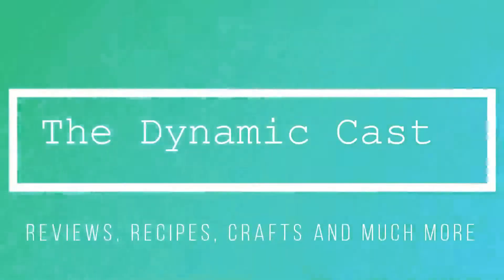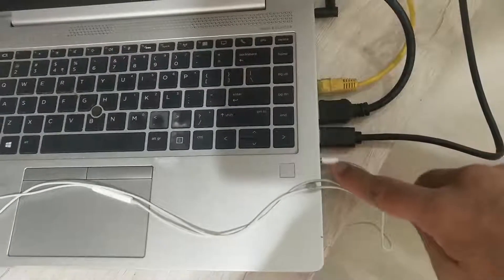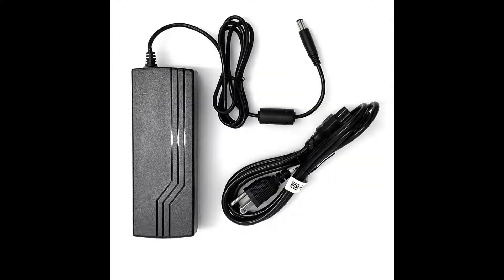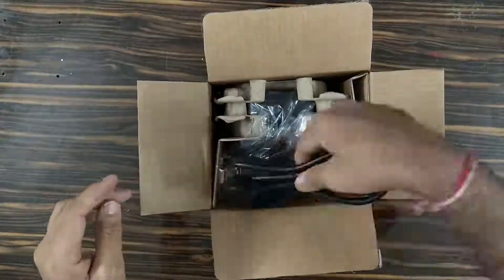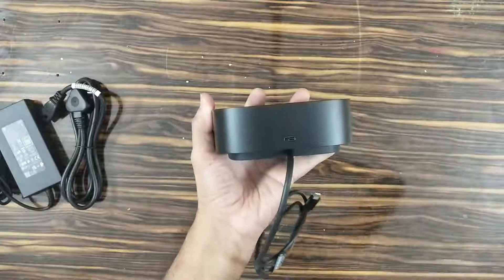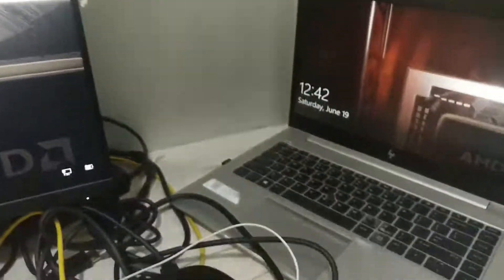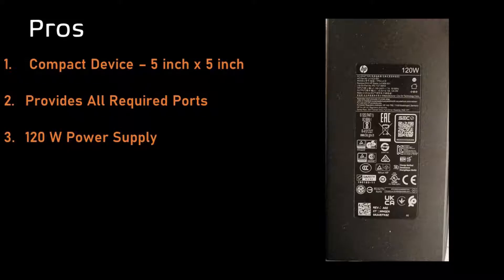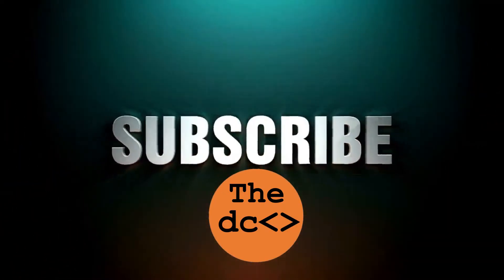[Latest HP Dock G5 – Universal Docking Station with USB C – Unboxing & Review – India, June 2021]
In this video we will do unboxing and review of HP Dock G5 docking station.
We will also look at some of the pros and cons of this device

Our focus is on technical videos like dishwashers but also other technical gadget reviews

HyperDrive Gen2 18-in-1 Dock